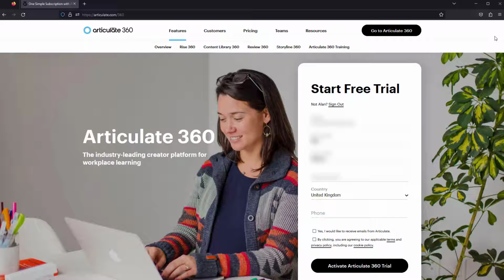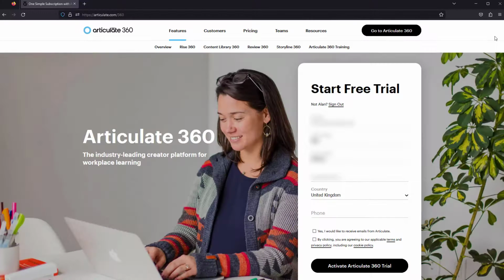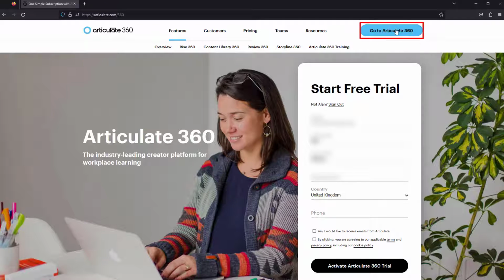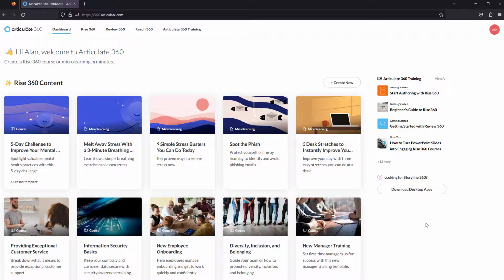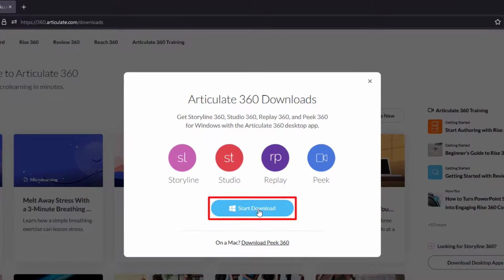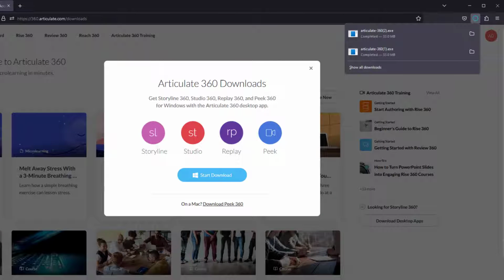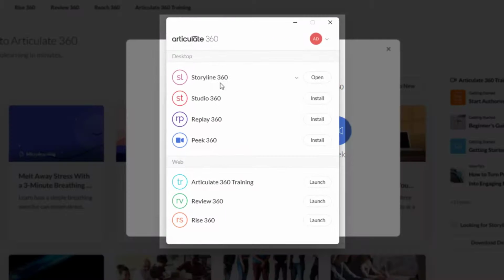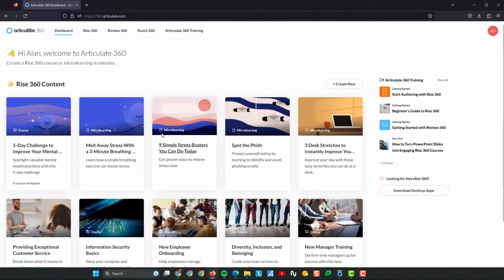Articulate RISE 360: How to Download and Launch!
In this video, I'll show you how to download and launch Articulate Rise 360. This is just a brief introductory video, and I will be uploading a comprehensive video on Rise soon, covering its basic features.